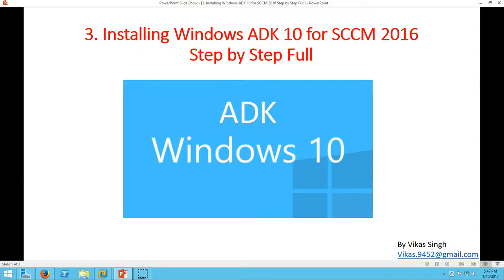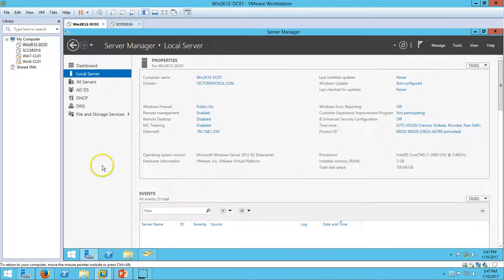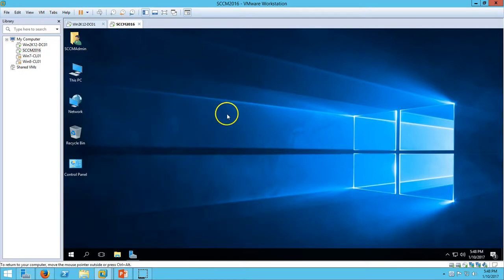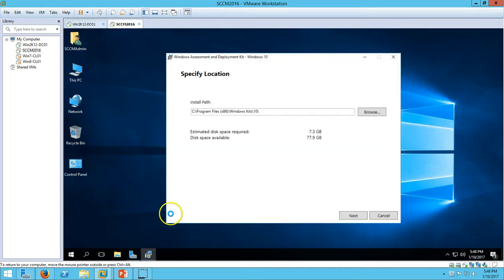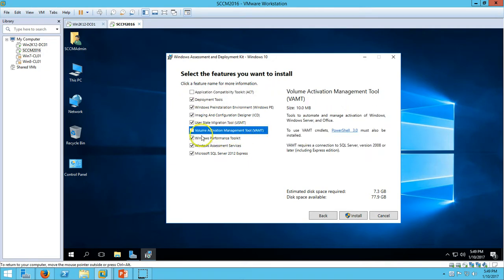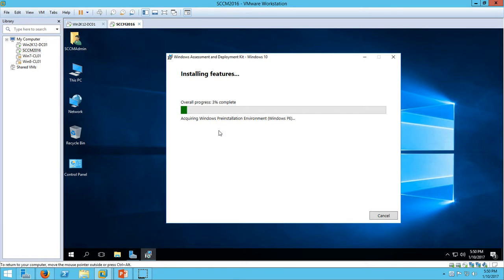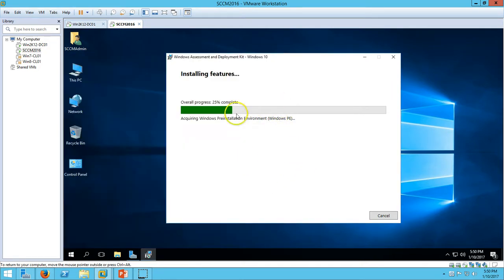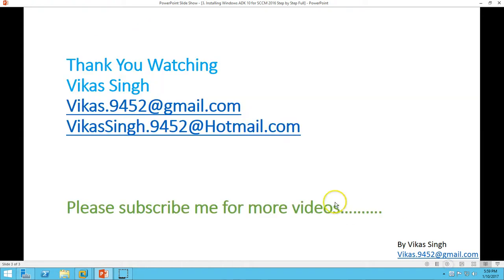SCCM 2016 Training - 03 How to Install Windows ADK 10 for SCCM 2016